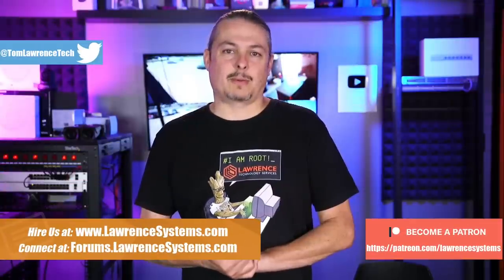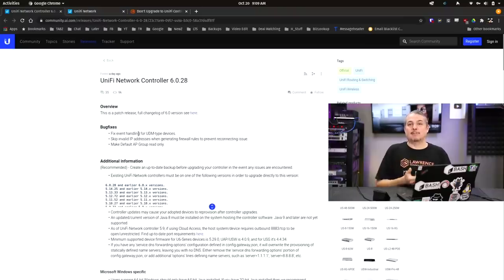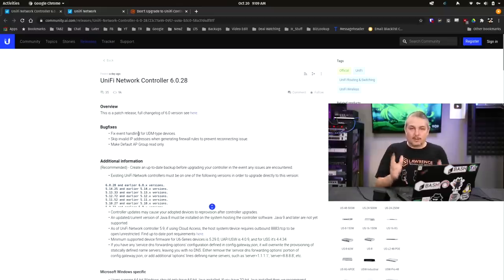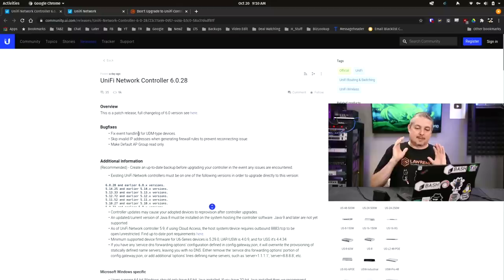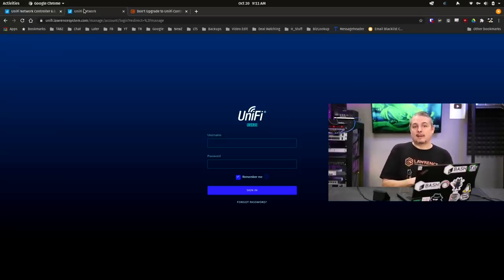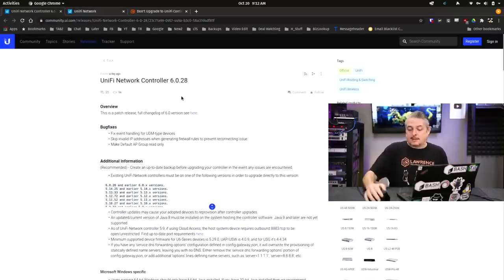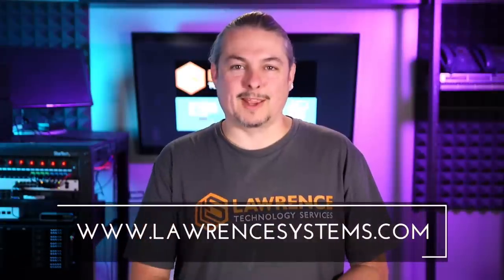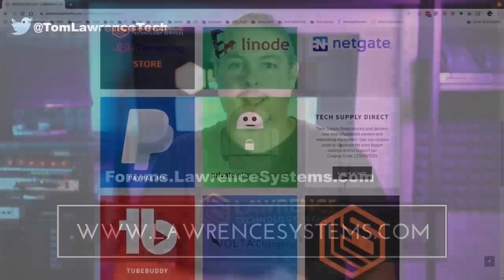Should I Upgrade To The UniFi 6.0.X Controller?